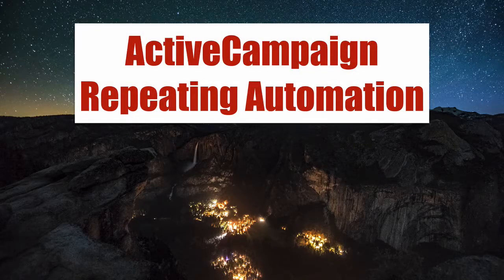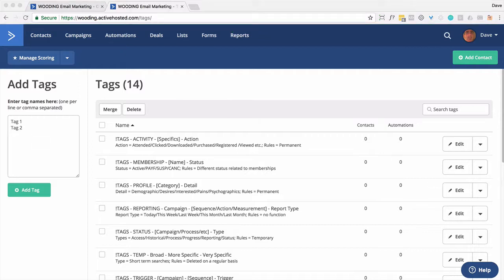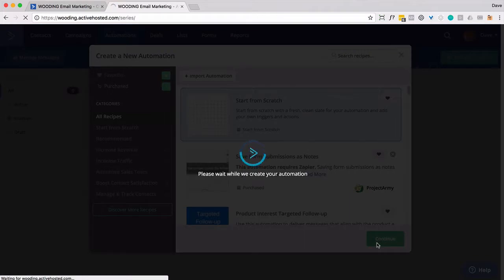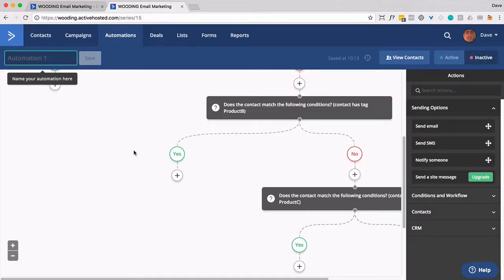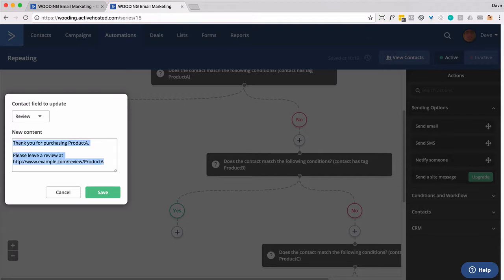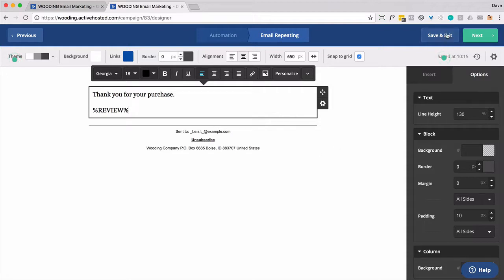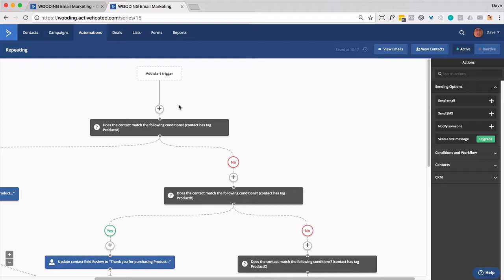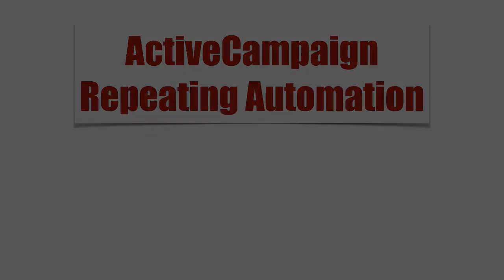Repeating automation for ActiveCampaign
Reuse the same automation with updated emails based on tags and custom fields.

For this to work properly, you would want to remove the previous product tag before putting them into an automation that checks for a product specific tag.